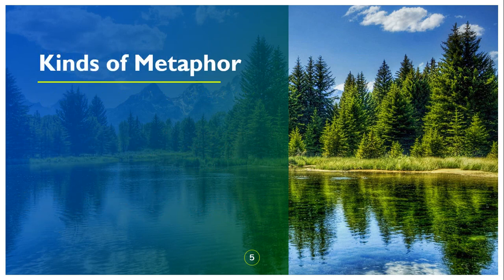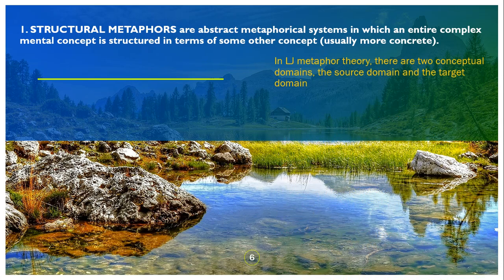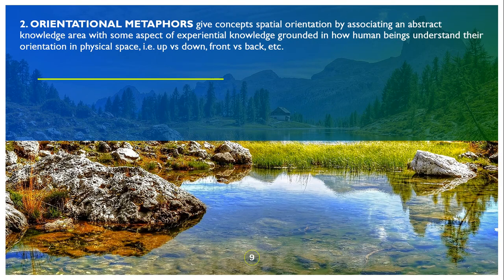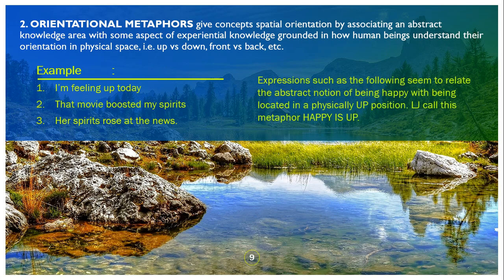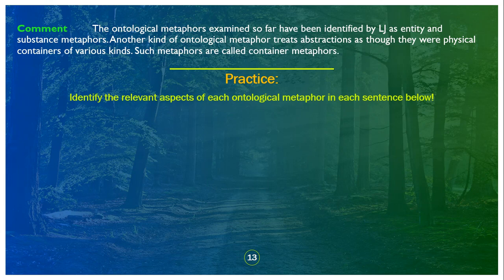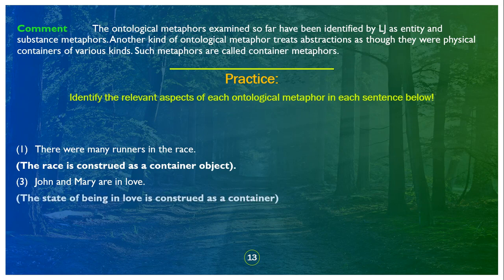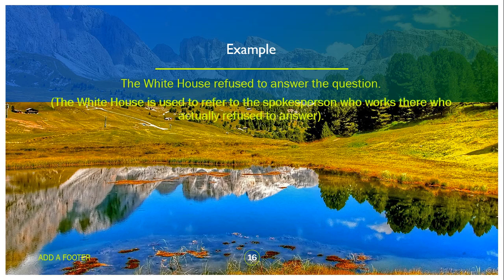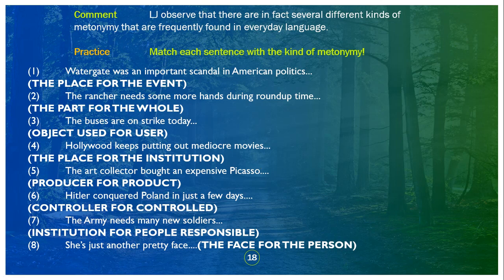Metaphor and Metonymy